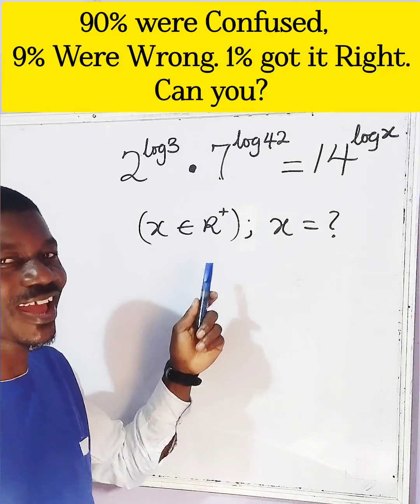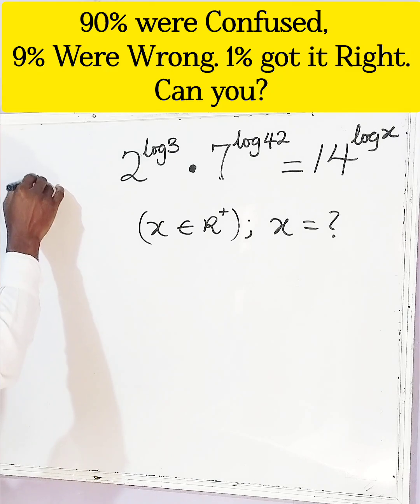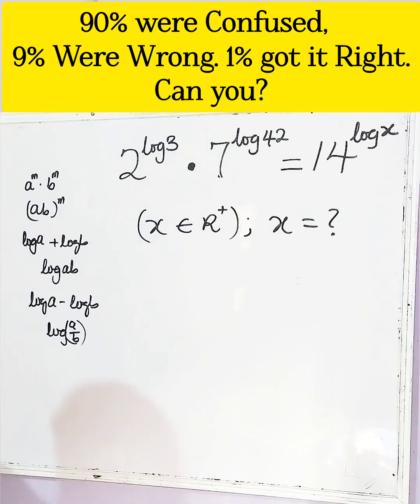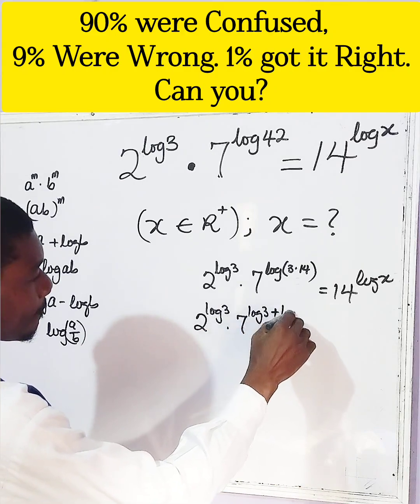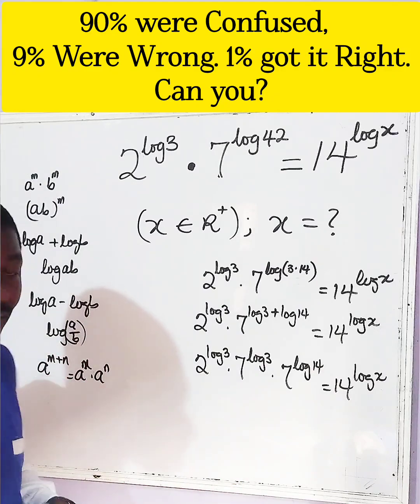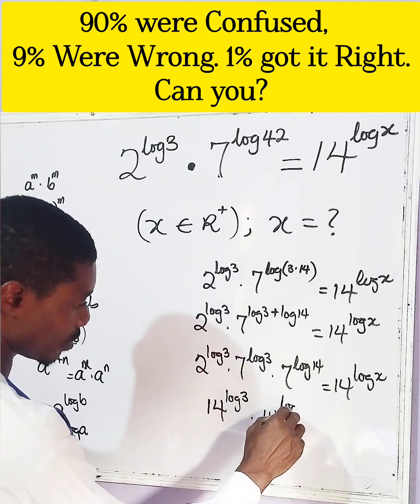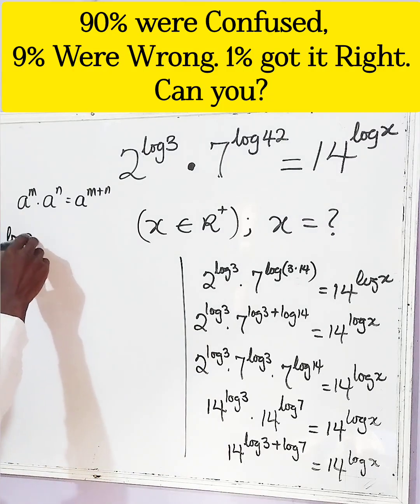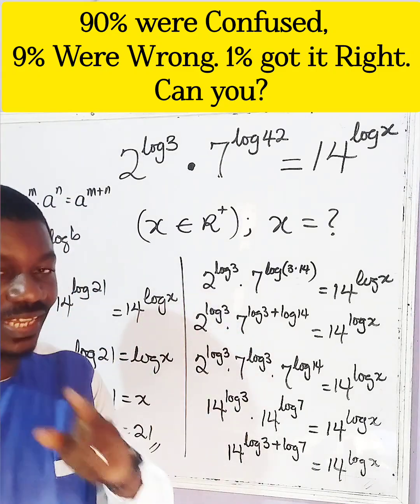Logarithmic Exponential Equation That STUMPED MOST STUDENTS | But it's Simple